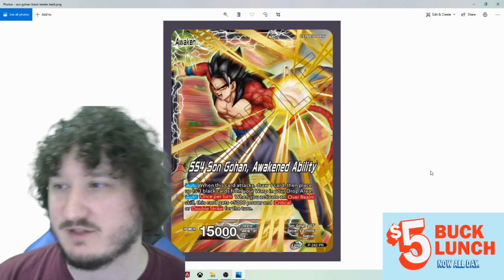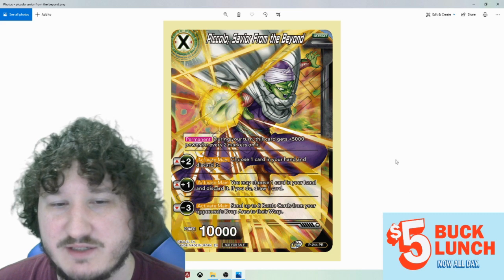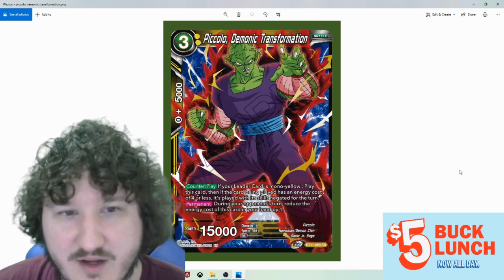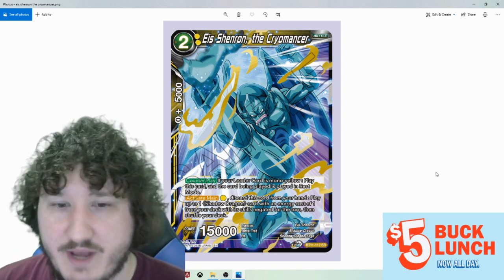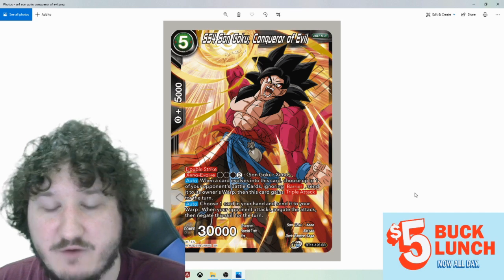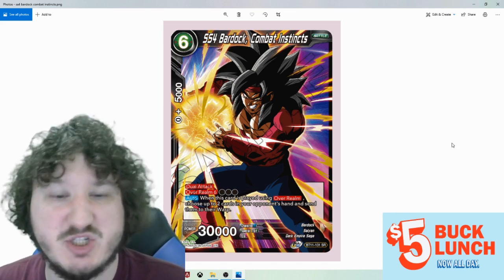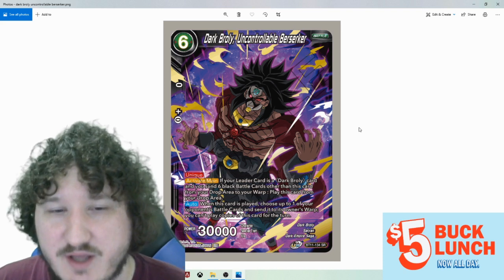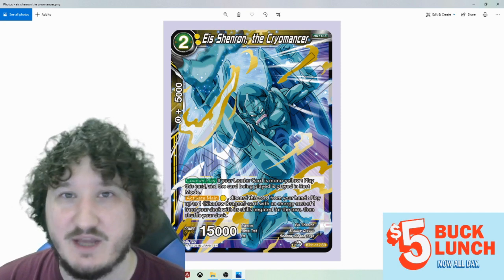New super rare preview for yellow and black! Previews for set 11 Vermilion Bloodline.